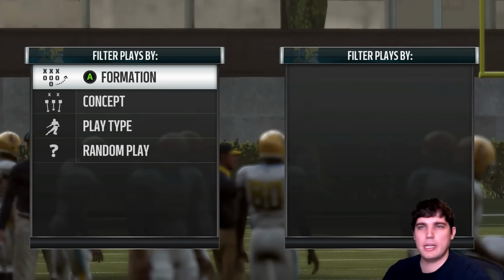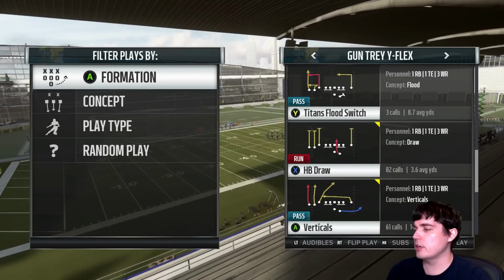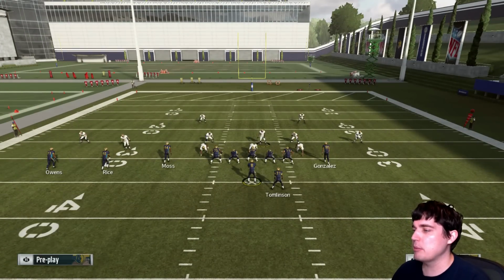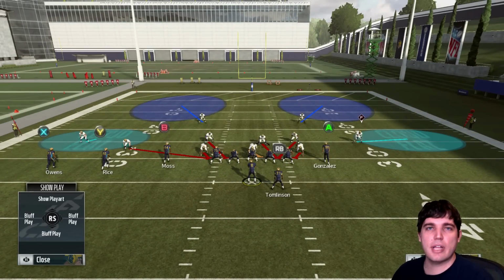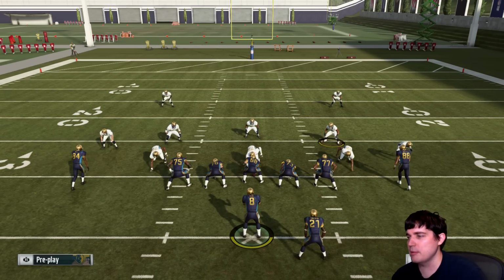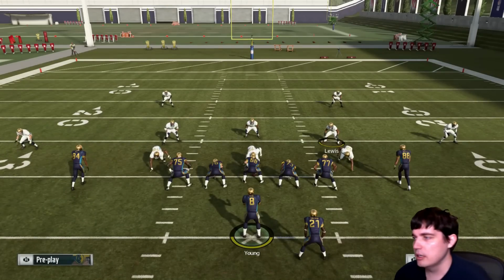THE 3-3-5 NORMAL RUN/PASS TELL GLITCH, HOW TO MANIPULATE O-LINEMEN AND SHOOT GAPS - MADDEN 19 TIPS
Today we show off how to tell if it's a run or pass in 3-3-5, how to distract an o-linemen with your user most efficiently and how to shoot the gap against inside zone.